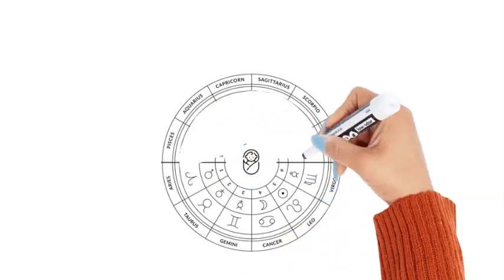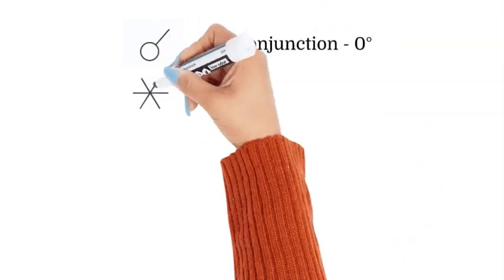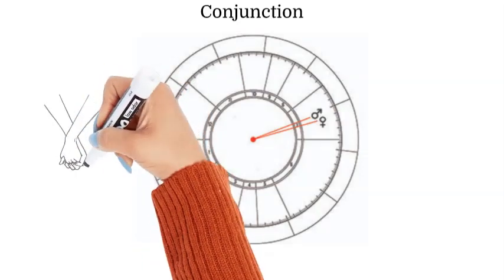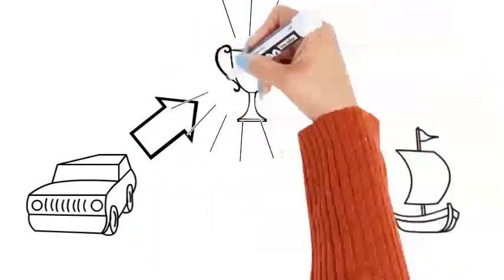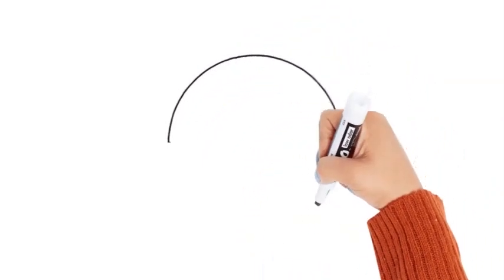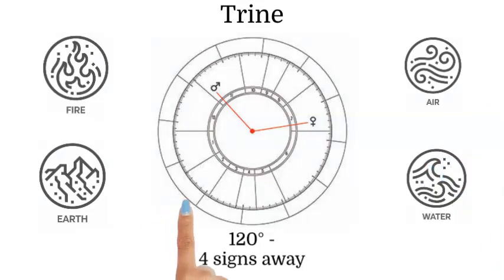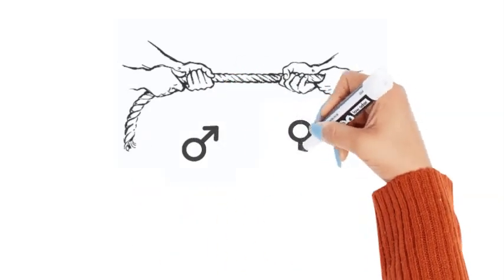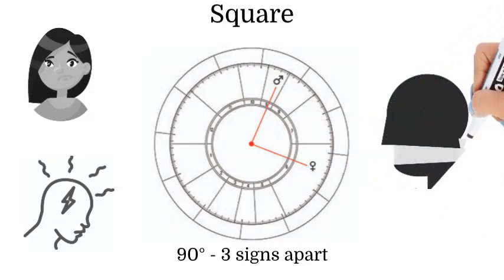Astrological Aspects And What They Mean In Your Birth Chart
Let’s talk about Astrological aspects! Learn how to see what aspects you have in your birth chart and how they affect you in this video with Psychic Sara.